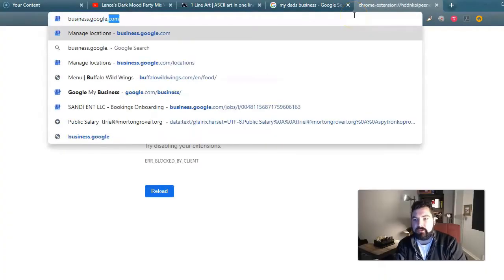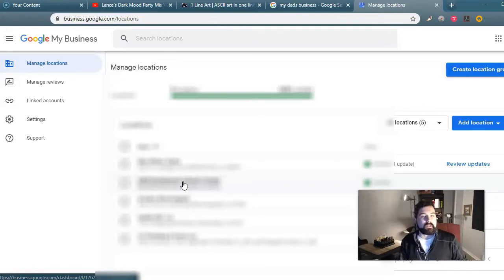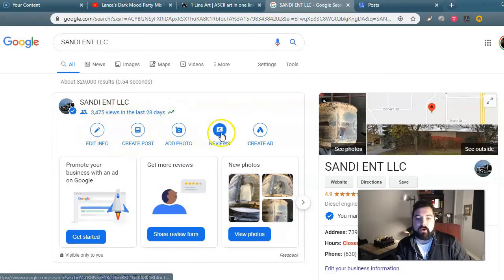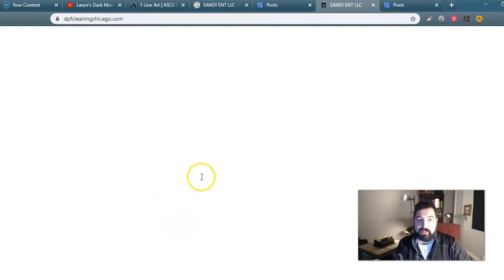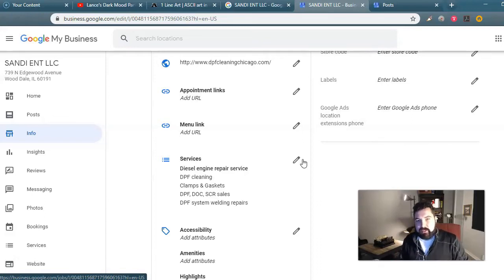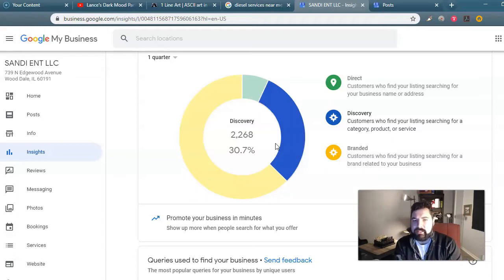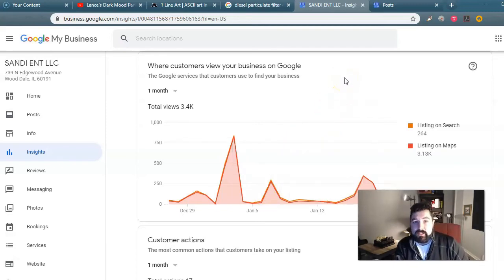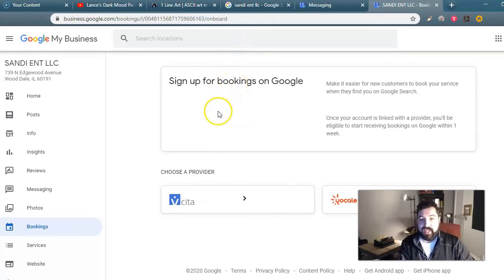How To Google My Business 2020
Hey, glad you made it. __̴ı̴̴̡̡̡ ̡͌l̡̡̡ ̡͌l̡*̡̡ ̴̡ı̴̴̡ ̡̡͡|̲̲̲͡͡͡ ̲▫̲͡ ̲̲̲͡͡π̲̲͡͡ ̲̲͡▫̲̲͡͡ ̲|̡̡̡ ̡ ̴̡ı̴̡̡ ̡͌l̡̡̡̡.___

Thinking about rocking with Google My Business? That's cool. Here are some resources for you: